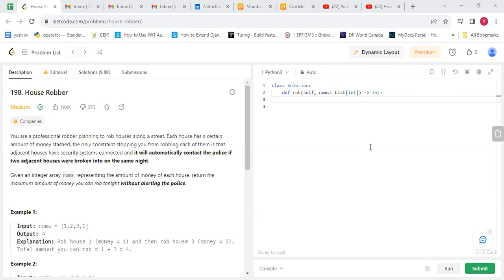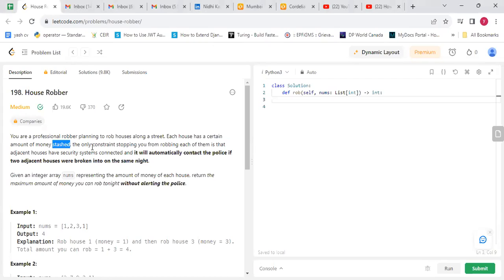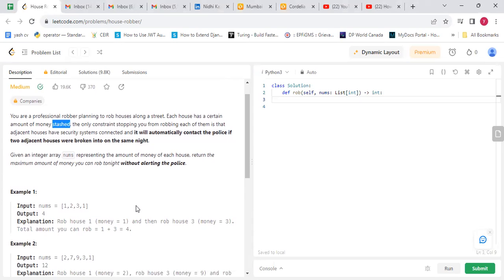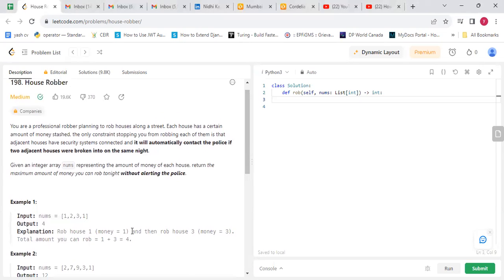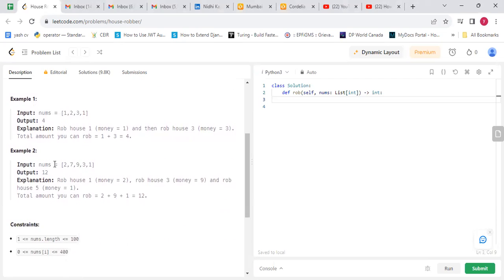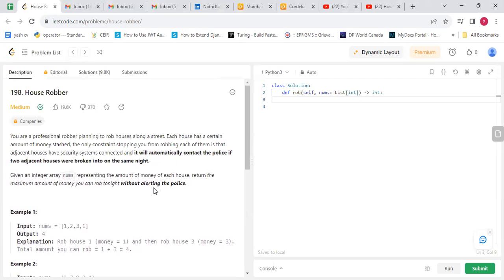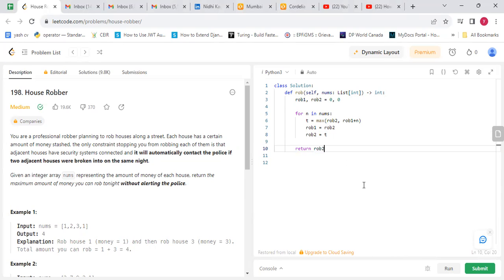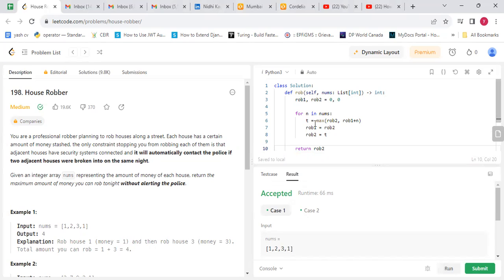Leetcode 198 - House Robber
Discussing the solution of Leetcode 198 - House Robber